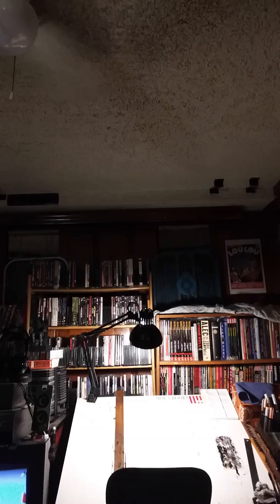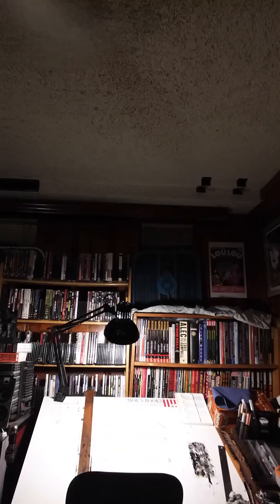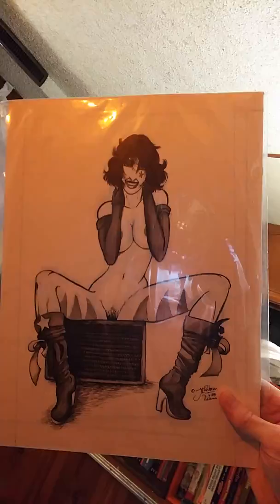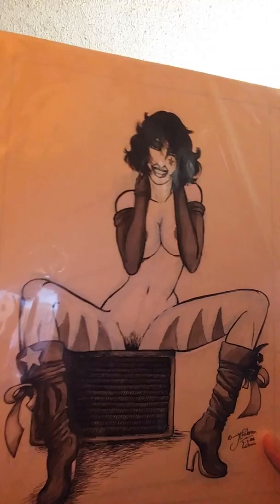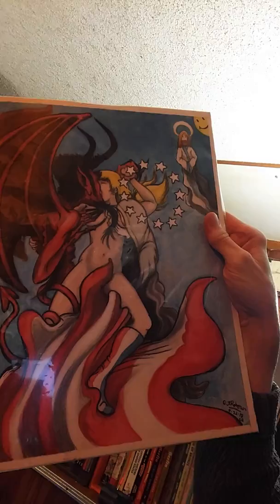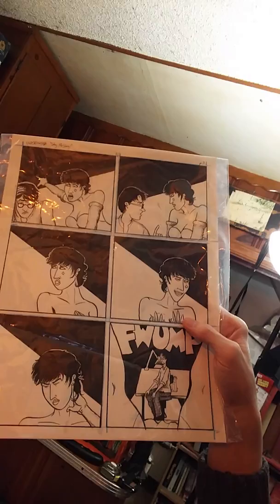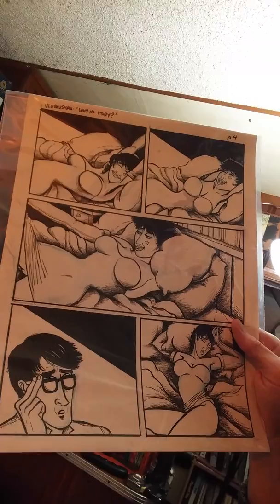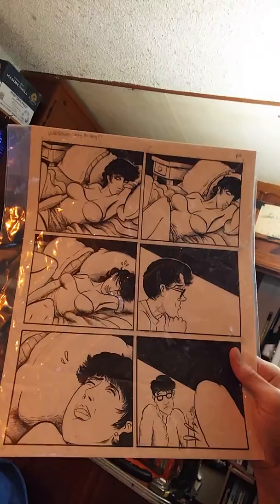John Linton Roberson Making Comics & Art: What I'm Up To 1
I've been asked by some to do a video on how I work or about my work, or like that. So after much stalling, I decided to just do a casual one. So here's what I've been doing for the last few weeks, where I started using real materials like ink--and paint!--again rather than digital for the first time in a decade. Kind of casual. Lots of stuttering.